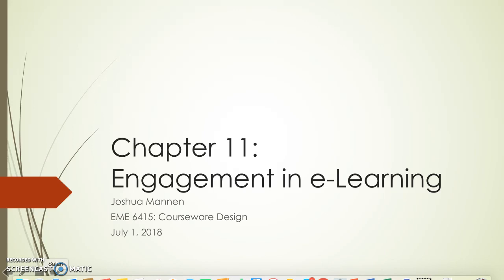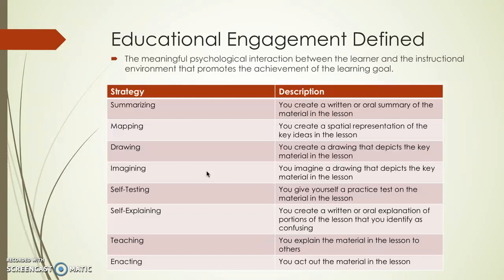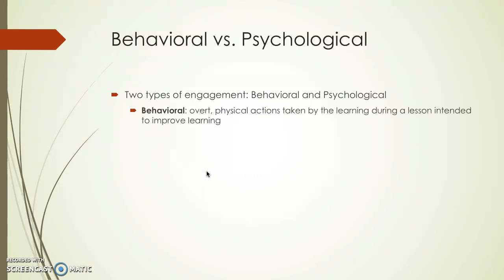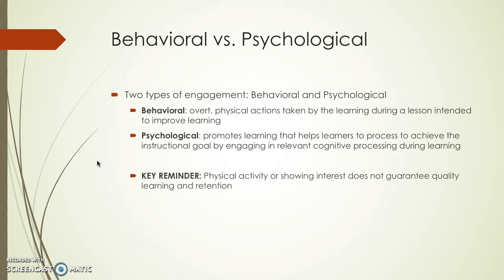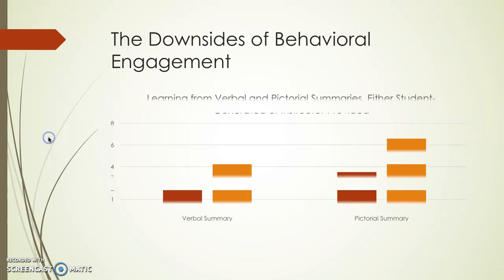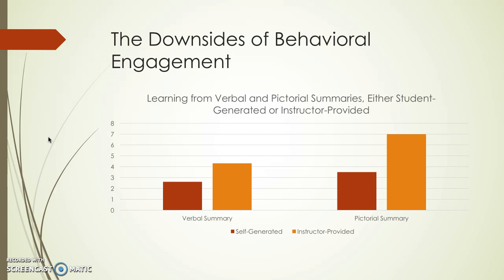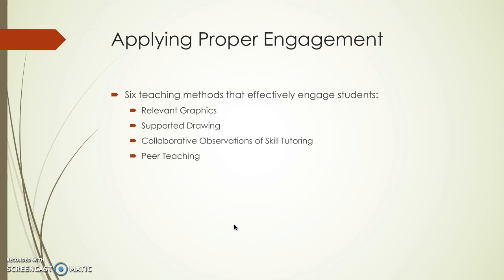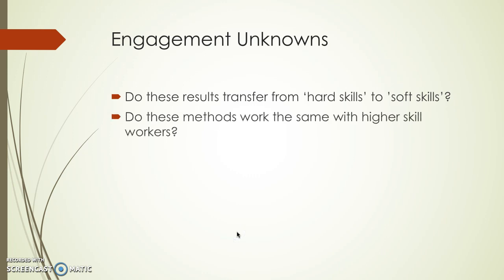Chapter 11: Engagement in E-Learning